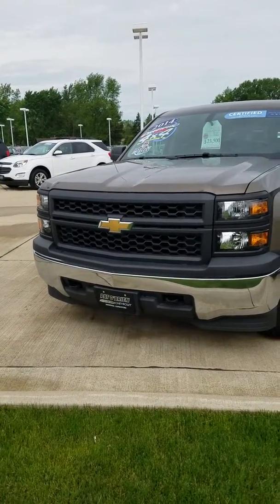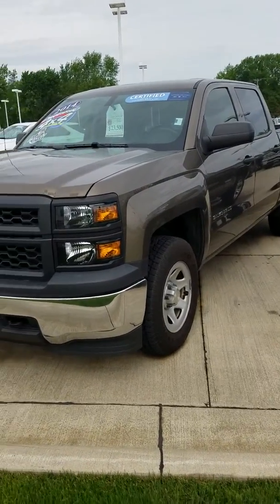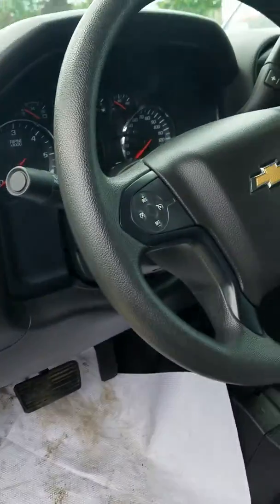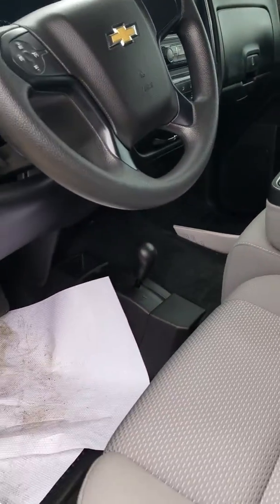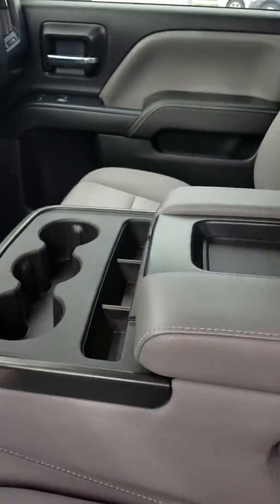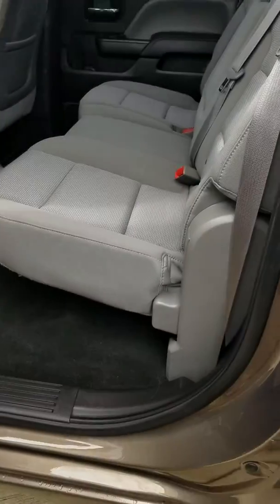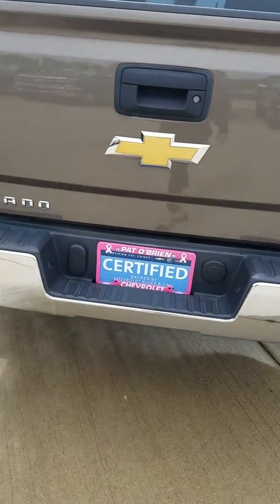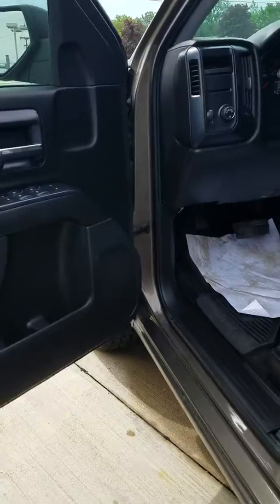2014 Chevrolet Silverado 1500 WT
Walk around video of our 2014 Chevrolet Silverado 1500 Crew Cab Work Truck